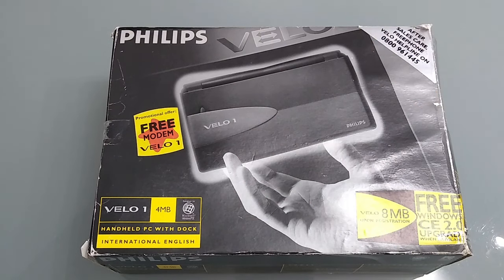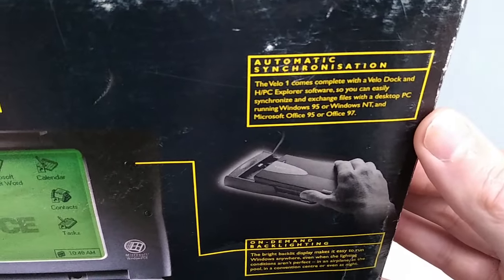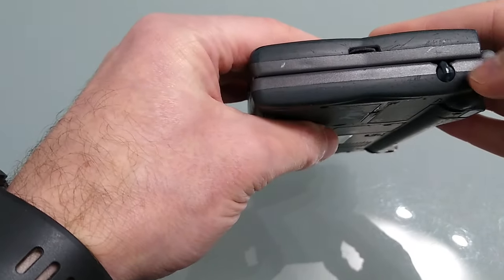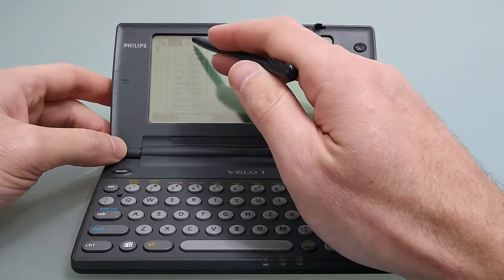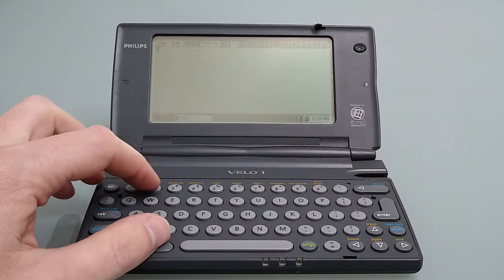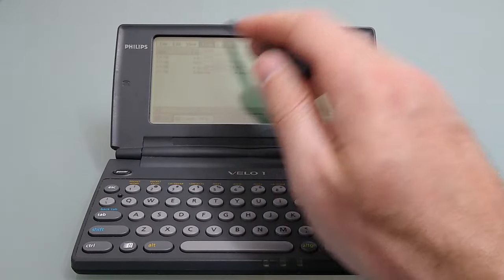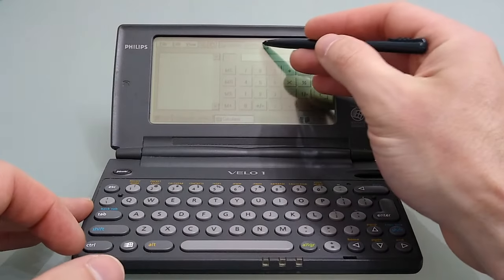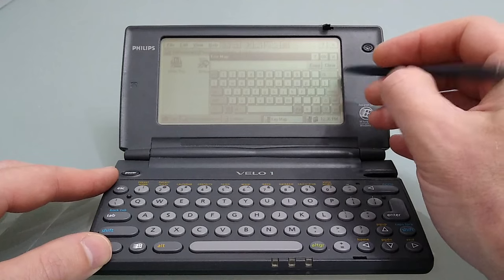CE1.0 on the Philips Velo 1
One of the first handheld PC's released running Microsoft's new OS,  Windows CE 1.0. The Philips Velo 1 was ahead of the competition both in terms of bundled software and the built in software modem. Released in 1997 amid a flurry of new windows handhelds from Casio, HP and others, all facing stiff competition form Psion and Palm would it be a success?

A look at the Velo 1 running stock CE1.0

Looking for software, drivers or info for your Velo or other HPC check out